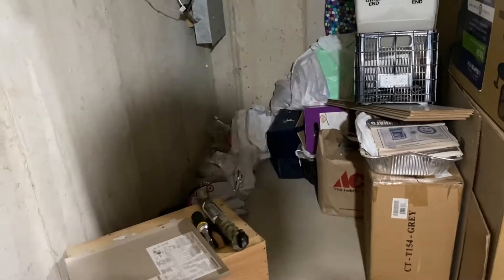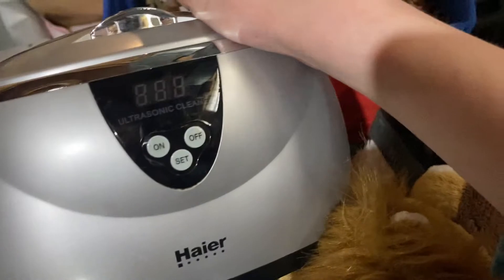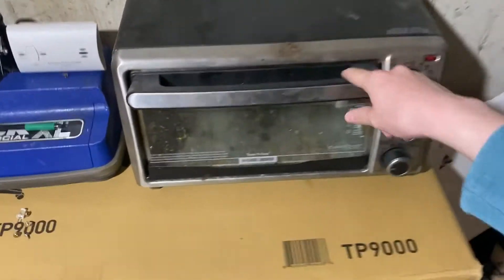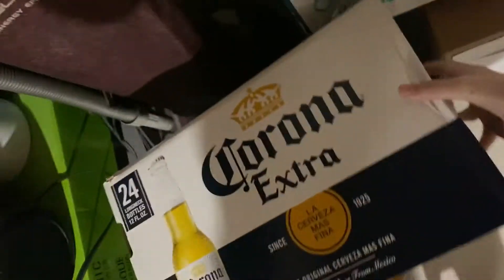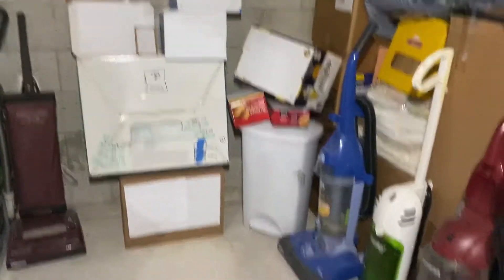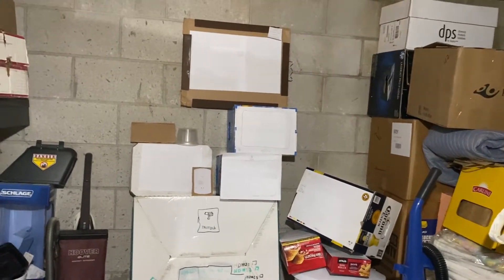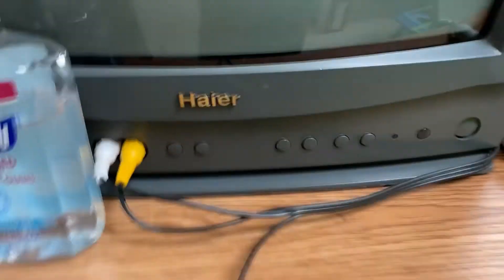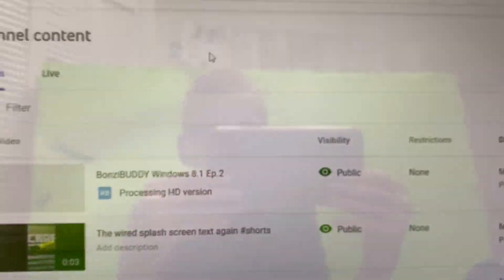Setting up Eureka’s toaster oven and more objects.